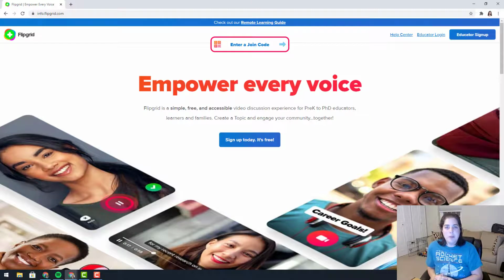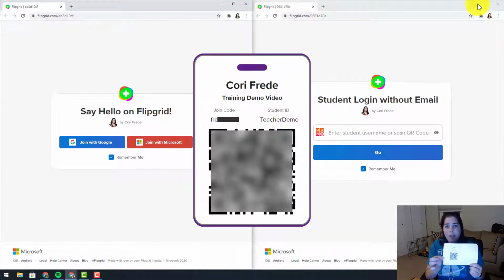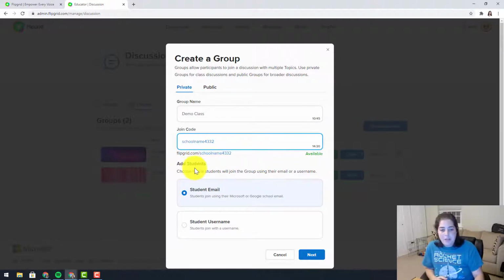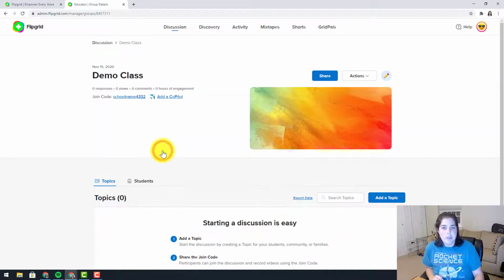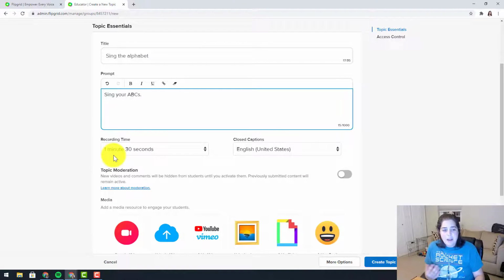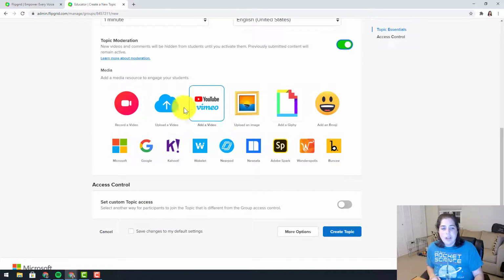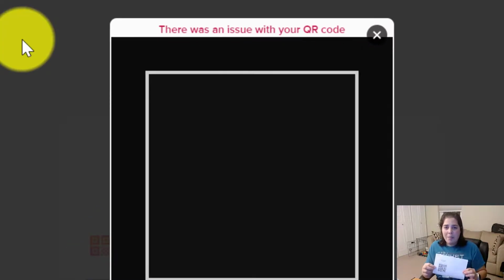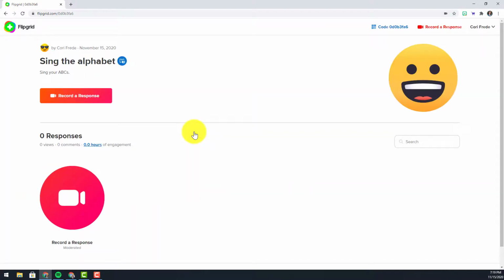Using Flipgrid When Students Don't Have Emails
Last week I was working with early education teachers that are teaching up to kindergarten (mostly pre-k students) so their students don't have logins. That lead to some research and it turns out that you CAN use Flipgrid even if their students don't have G-Suite or O355 accounts.

This video goes through the steps for a teacher to setup QR-code logins for their students.

It was briefly noted in the video and another tutorial will be created, but Flipgrid does embed Microsoft's Immersive Reader so if your students are young and can't read, the website can read directions/prompts aloud for them.

Resources

Recorded/Edited: Camtasia